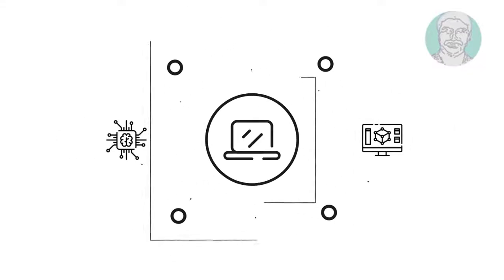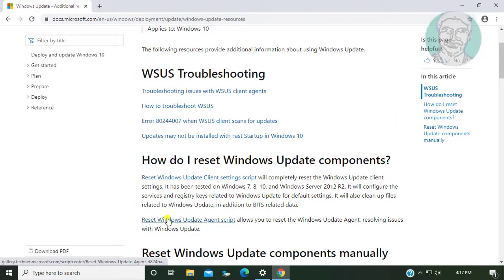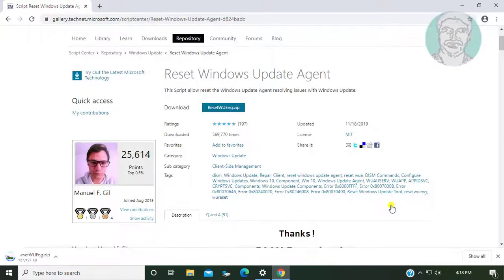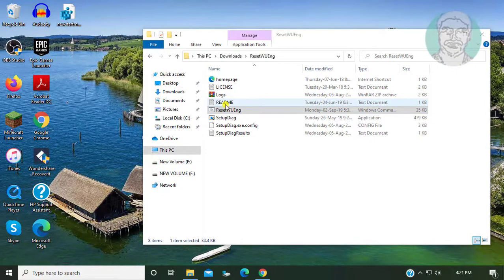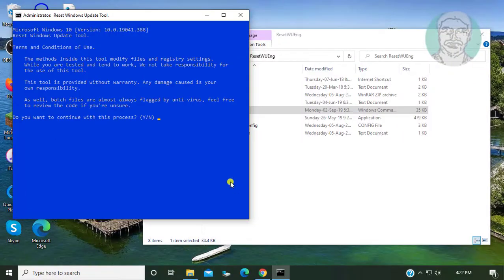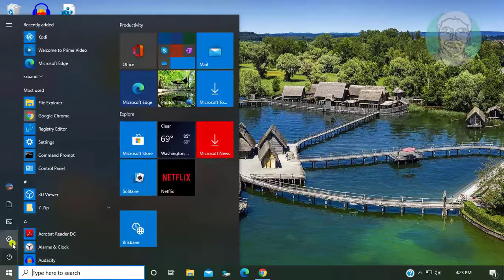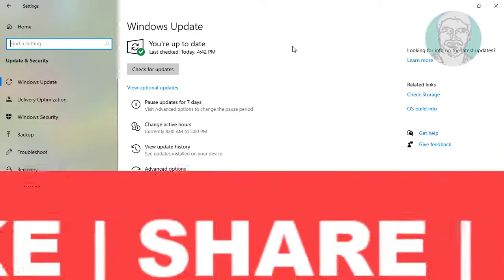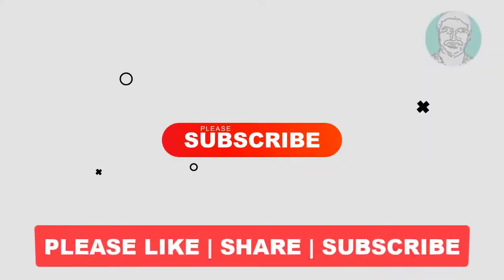How To Fix Windows Update error 0x800704c7 on Windows 10 [Tutorial]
This Tutorial Helps to How To Fix Windows Update error 0x800704c7 on Windows 10 [Tutorial]